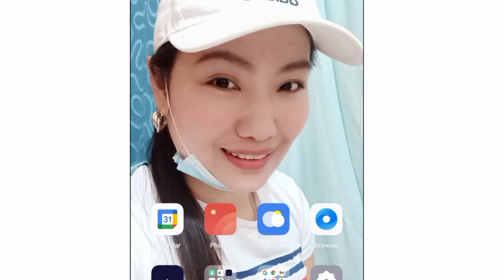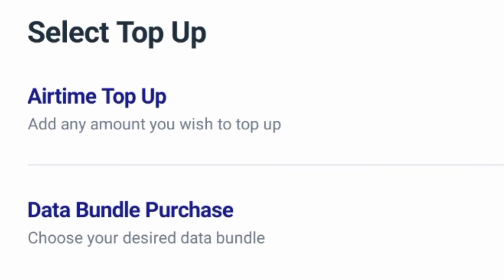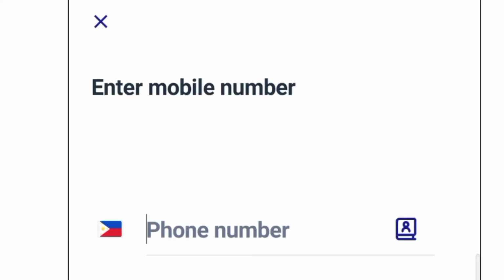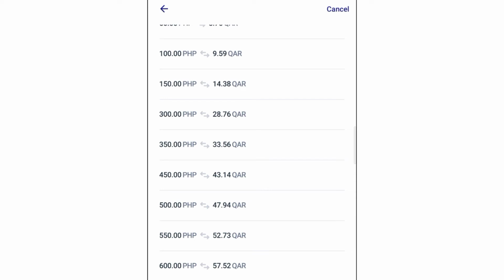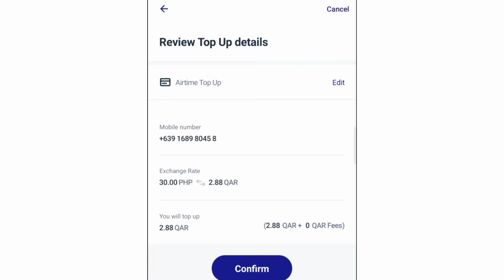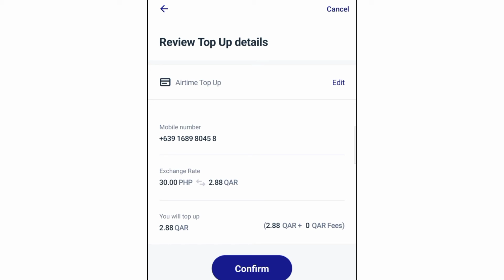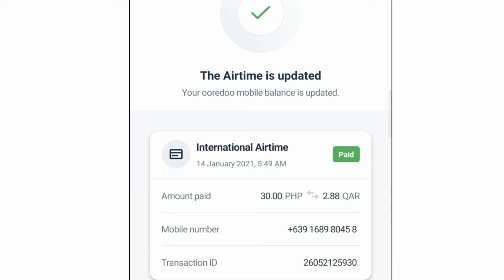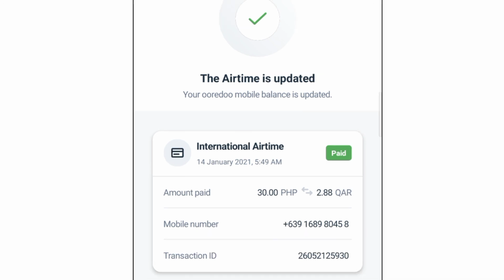OoredooMM How to send mobile recharge to International numbers using Ooredoo Mobile Money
The new Ooredoo Mobile Money App is online!
Emergency of getting zero balance from your mobile phones?No problem at all..Local or international top up can be made online through Ooredoo Mobile Money App.
Send credits to your loved ones abroad..
What are you waiting for???
Top up now!